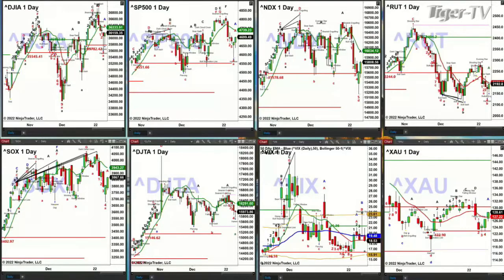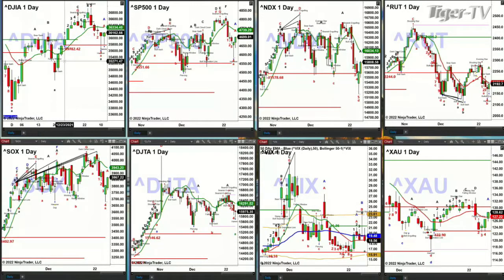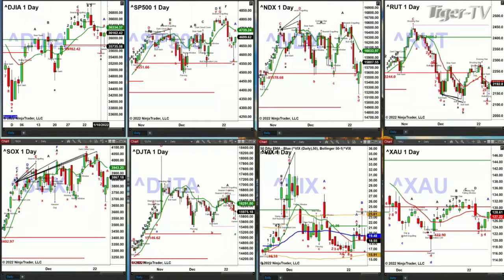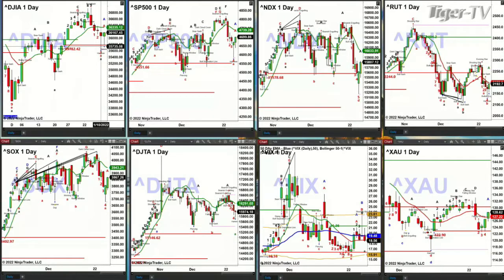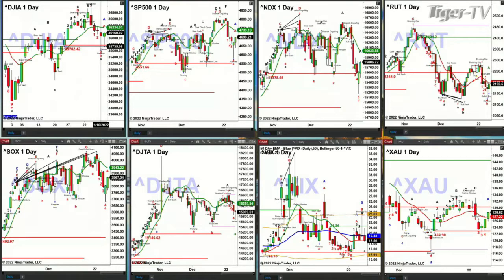January 11th, 2PM ET Market Update on TFNN - 2022